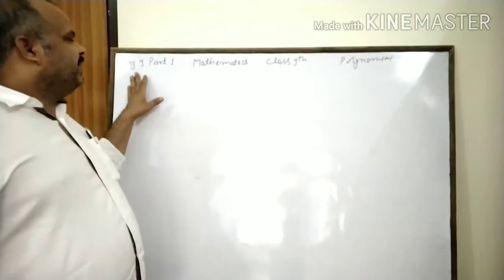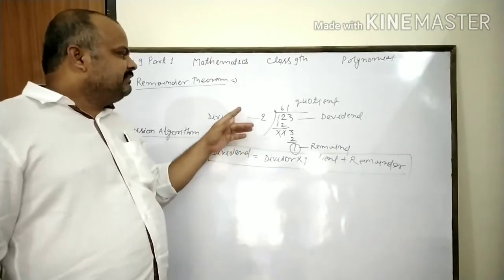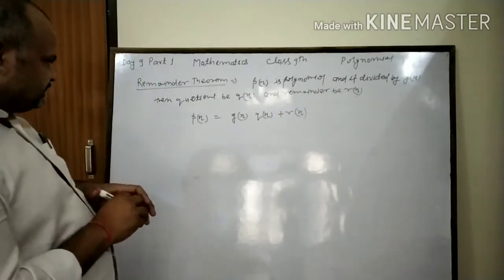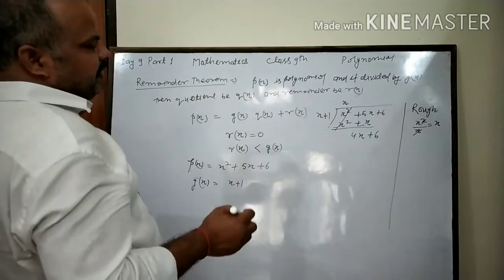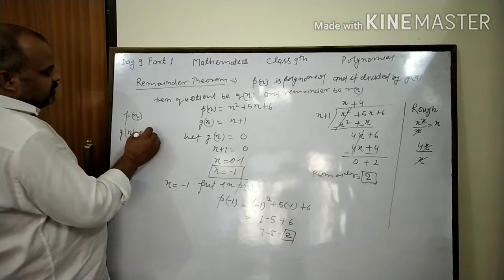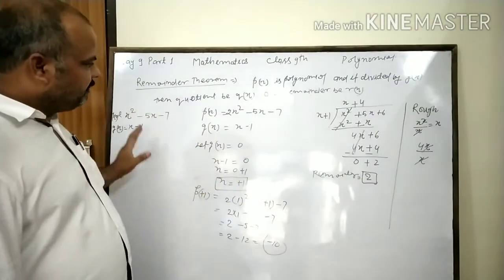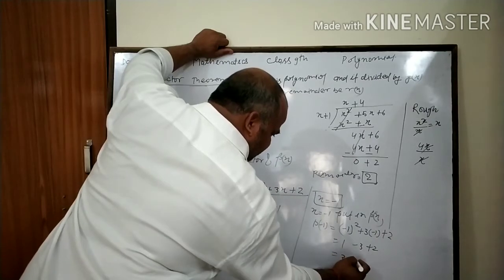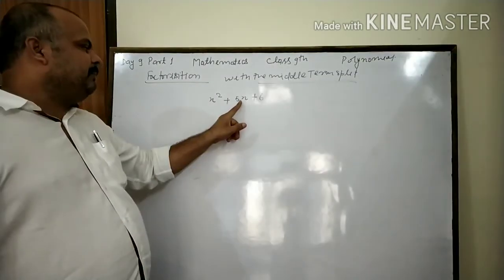Day 9 Part 1Class9th Polynomials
Remainder theorm & Factor theorem